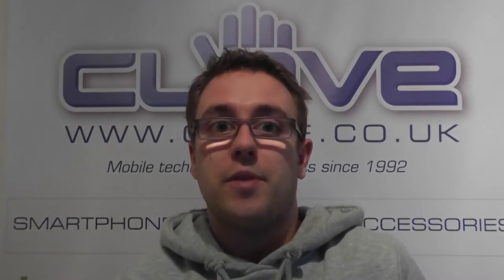Clove Vlog #29 - Upgrade to Sony Xperia S from Sony Ericsson Xperia Arc?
-This vlog looks at whether I will upgrade from the Sony Ericsson Xperia Arc to the Xperia S from Sony.